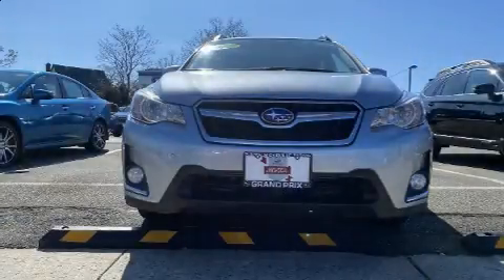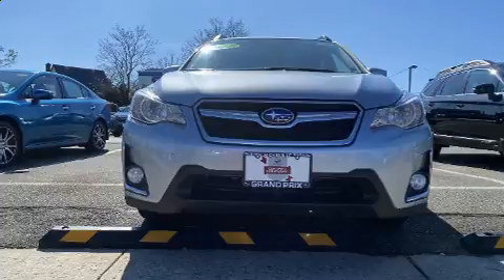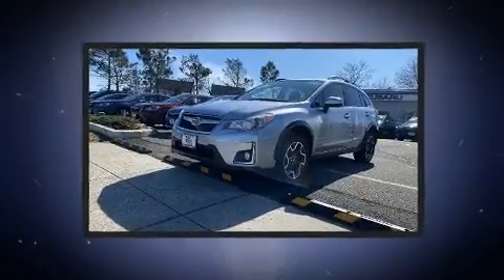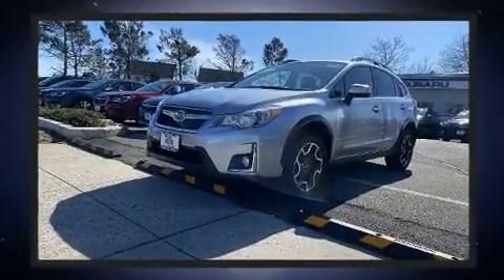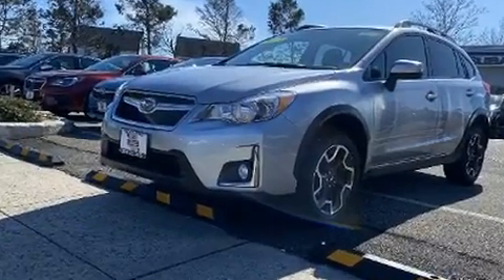2017 Subaru Crosstrek Premium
Get excited about the 2017 Subaru XV Crosstrek. Smooth gearshifts are achieved thanks to the 2 liter 4 cylinder engine, and all wheel drive keeps this model firmly attached to the road surface. Comfort and convenience were prioritized within, evidenced by amenities such as: variably intermittent wipers, adjustable headrests in all seating positions, a trip computer, tilt and telescoping steering wheel, heated door mirrors, cruise control, and power windows. Side curtain airbags deploy in extreme circumstances, shielding you and your passengers from collision forces. We have a skilled and knowledgeable sales staff with many years of experience satisfying our customers needs. We'd be happy to answer any questions that you may have. Stop in and take a test drive!